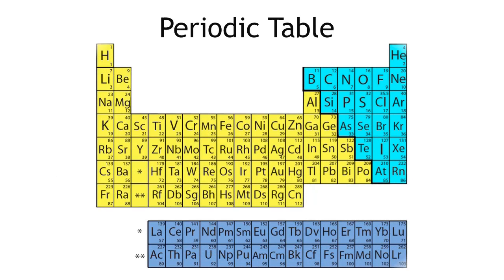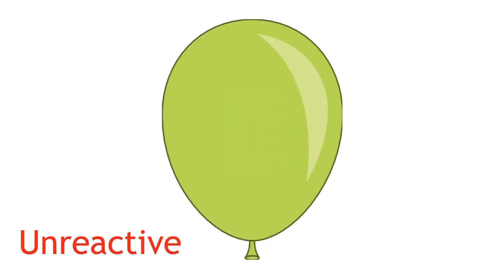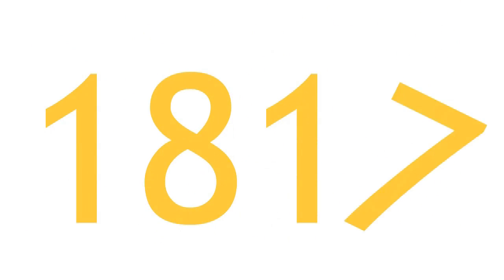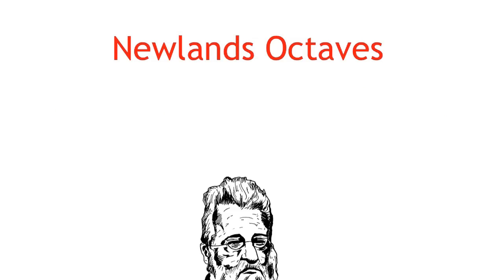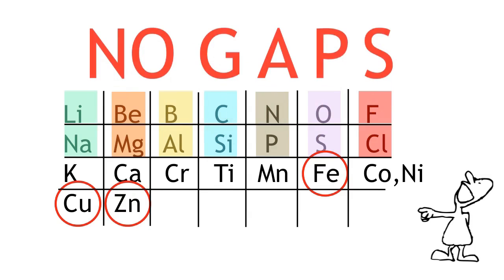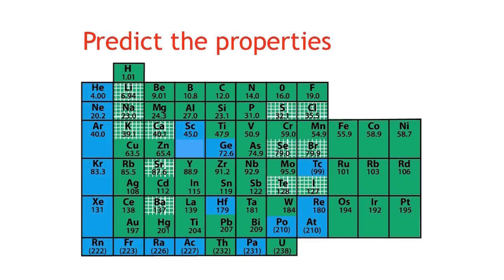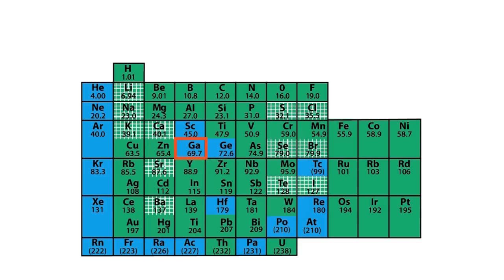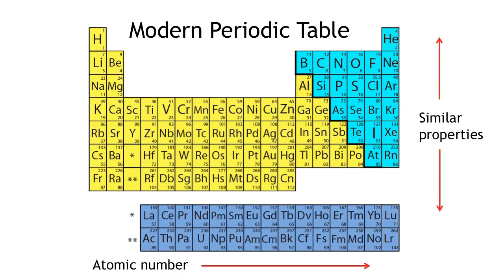What is the Periodic Table? | Chemistry | the virtual school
Ever wanted to know how the modern periodic table was formed? Find out here in our Properties of Matter video detailing the history of the periodic table. Featuring Johann Wolfgang Doberiner, John Alexander Reina Newlands and Dimitri Mendeleev.